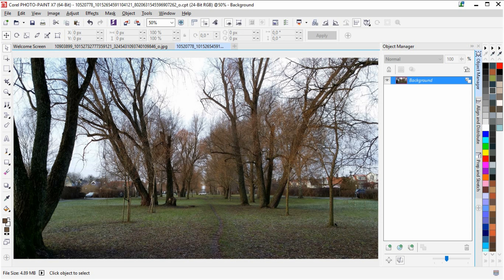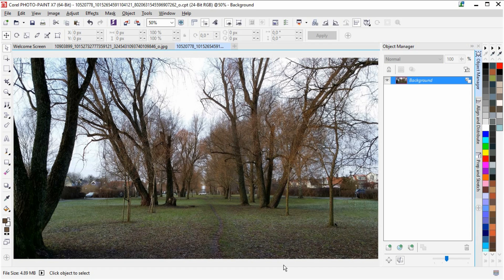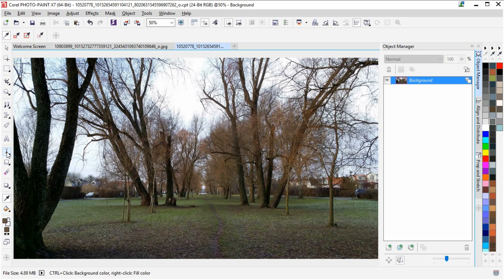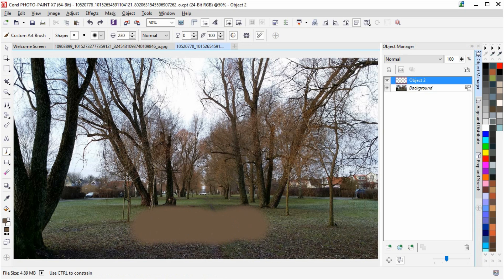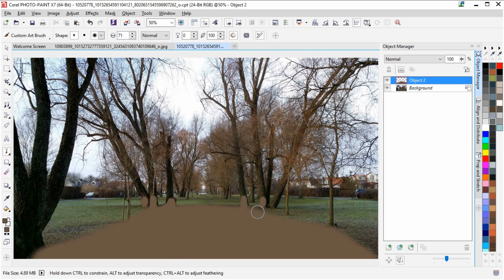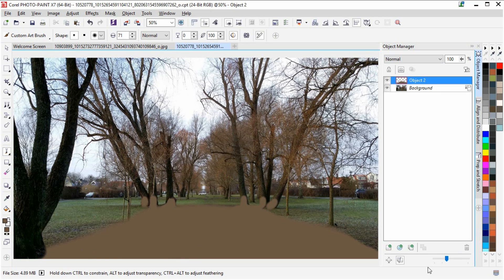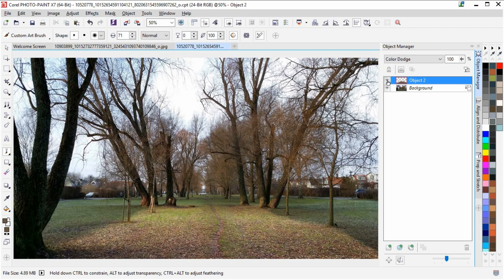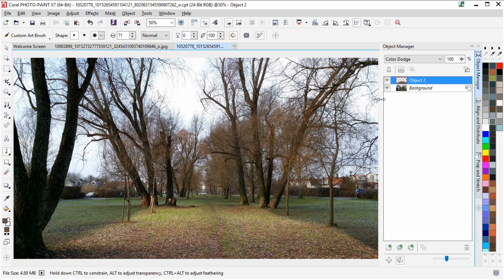Corel PHOTO-PAINT Tip: Create Sun and Light effects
Color Dodge is a perfect Lens Object from the Object Manager Docker, when image-editing Photos. A perfect choice when you’re in a hurry, or image-editing photos for web or print. Simply open your photograph in Corel PHOTO-PAINT.  Create a new empty Object by clicking on the New Object icon at the bottom of the Object Manager Docker.  Next, select the Paint Tool from the Toolbox (P), and select a color in the photo either from the Color palette, or by using the Eyedropper tool (E), and selecting a color from the photo itself. With the Paint tool (and preferably a Wacom or any other pen tablet), paint those areas you’d like to enhance. When you have finished painting the areas and adding details, go to Merge mode in the Object manager Docker, and select Color Dodge. And use the Opacity slider if needed, to adjust the intensity. I used a golden, red-brown-ish color, and it made it look as if the sun had cast its light on the grass.
To learn more about CorelDRAW Graphics Suite X8 or to try it for free,